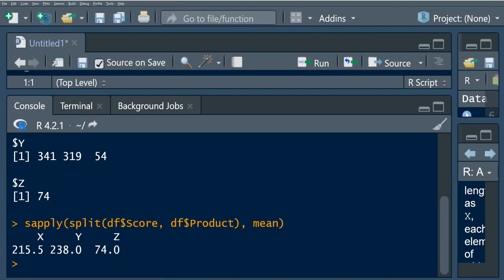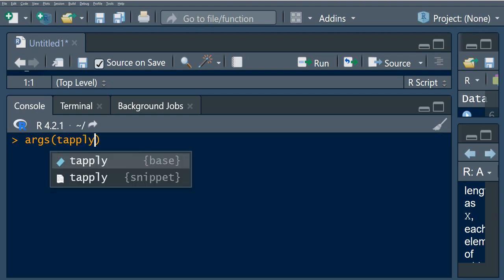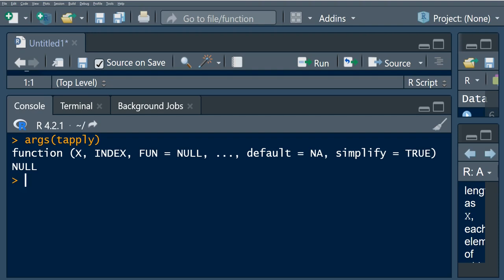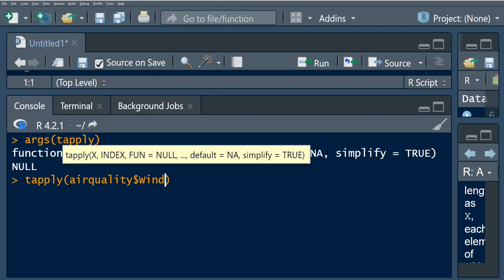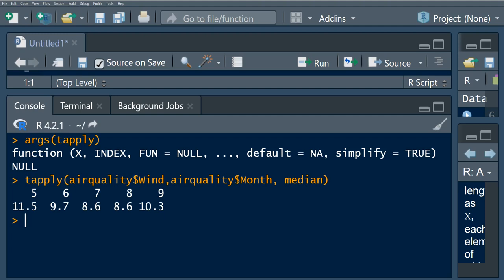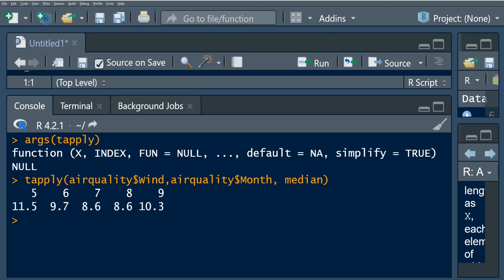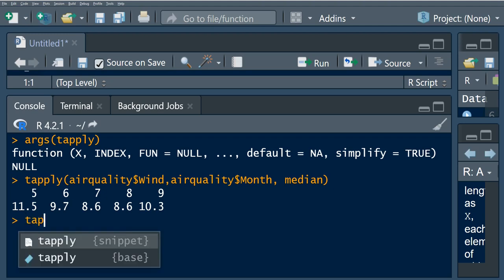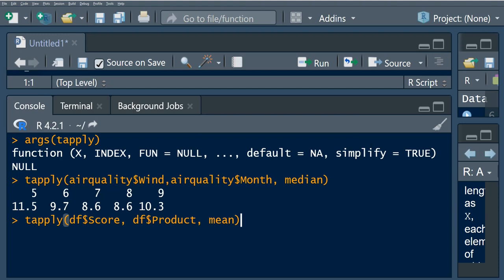apply family of functions in r| how to use tapply function on a dataframe in r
This video demonstrate how to use tapply function in r applied to a dataframe
- tapply example in r
- sapply vs tapply